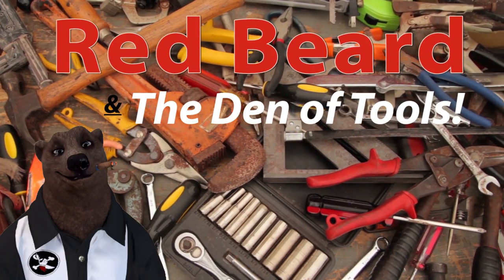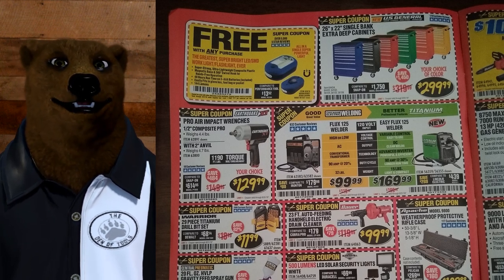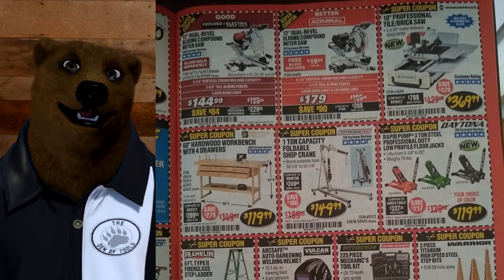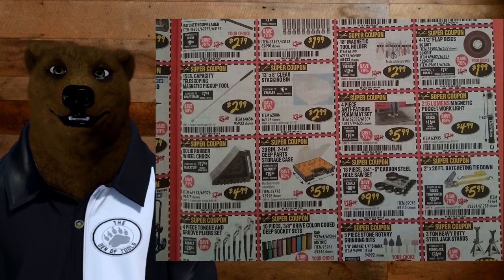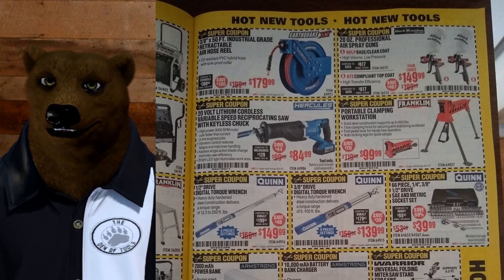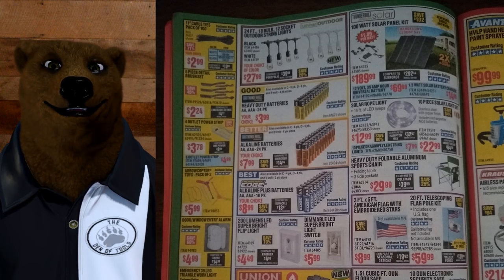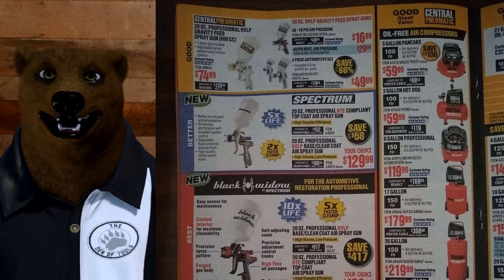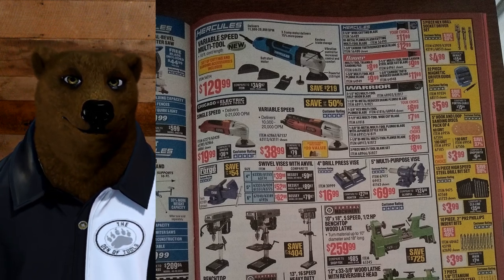Harbor Freight August Sales Flyer!